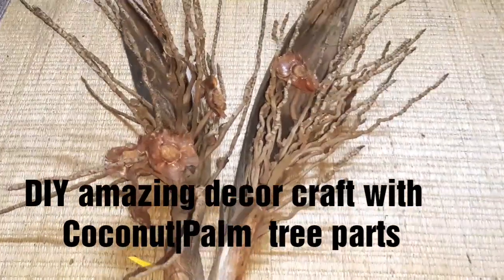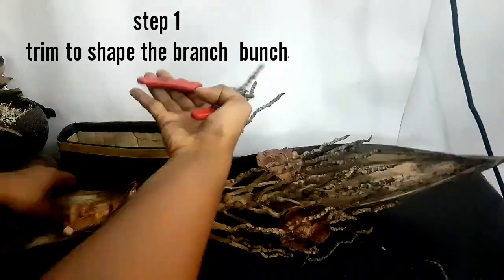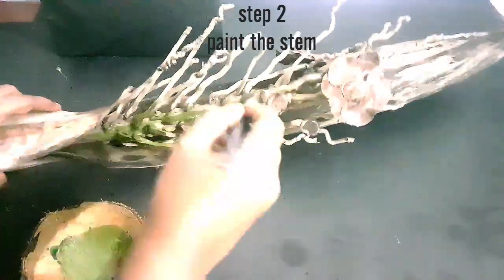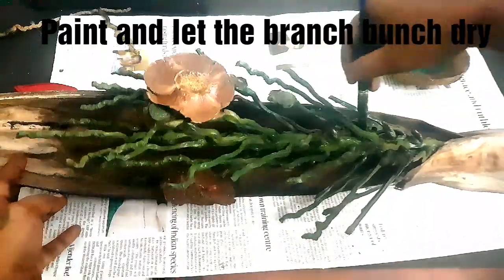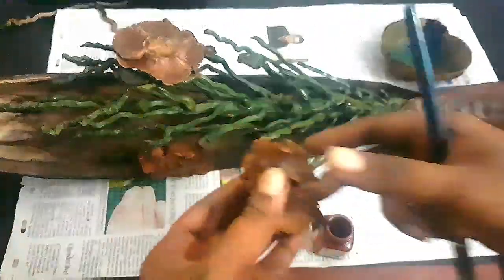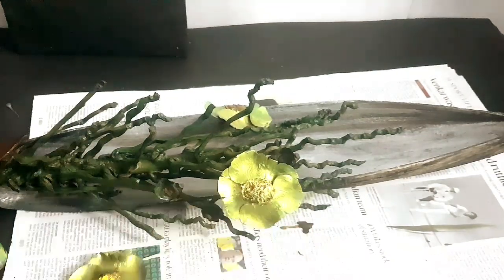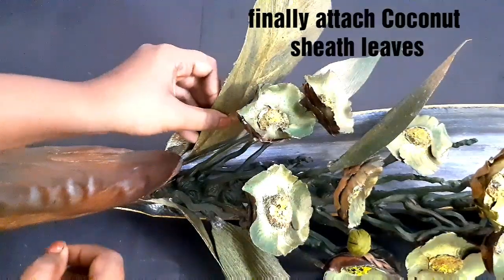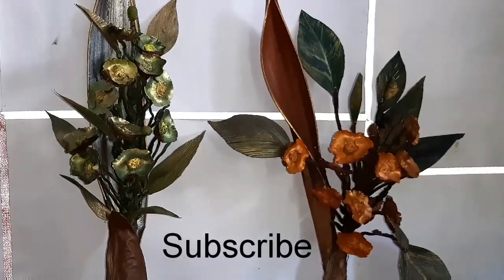DIY Coconut dry Inflorescence ,spathe ,sheath into flowery bloom decor |interior diy craft ideas #32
DIY Coconut dry Inflorescence ,spathe ,sheath into flowery bloom decor |interior diy craft ideas

Transforming dried coconut inflorescence, spathe, and sheath into flowery bloom decor is a creative and sustainable interior DIY craft idea. Begin by collecting dried coconut parts, ensuring they are clean and free from any remaining debris. Then, carefully trim and shape the inflorescence, spathe, and sheath into flower-like forms, using scissors or crafting tools as needed. Consider painting them in vibrant colors to enhance their visual appeal or leaving them in their natural state for a rustic touch. Arrange the blooms into decorative bouquets or wreaths, incorporating other natural elements such as twigs, leaves, or feathers for added texture and interest. Display your handmade creations as eye-catching decor pieces in your home, bringing a touch of tropical charm and eco-friendly flair to any space.

Here is the link to my other wonderful decor  crafts
9)DIY PAPER YELLOW FLOWERS BLOOM
12 )Coconut
Craft verse for the day
But God made the earth by his power; he founded the world by his wisdom and stretched out the heavens by his understanding.
Jeremiah 10:12

Using the Coconut palm tree dry discarded part I made this beautiful home decorative artsy craft piece . Last one was similar to this one ..
Love the green effect on this one .